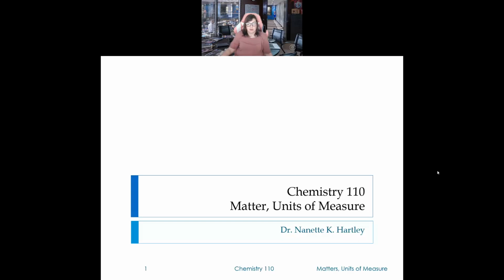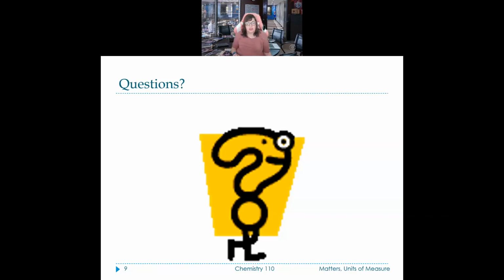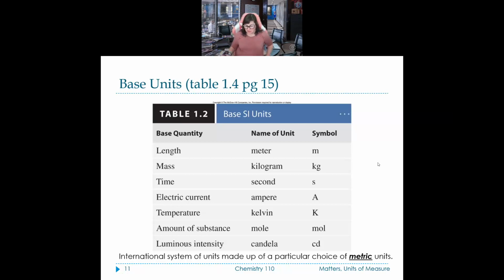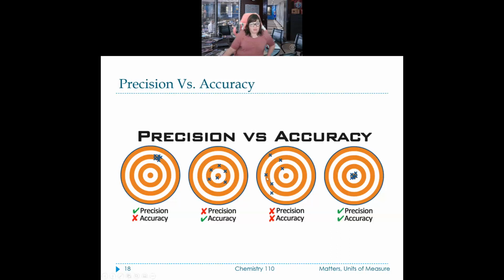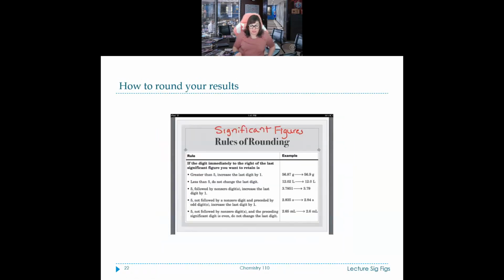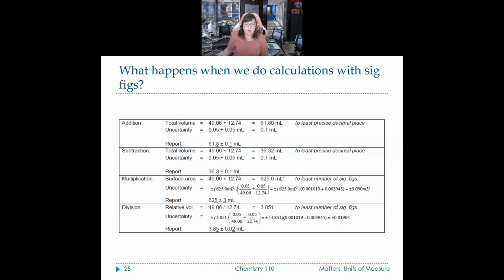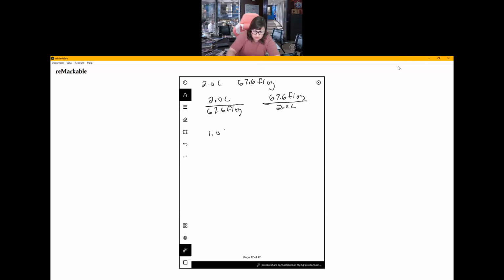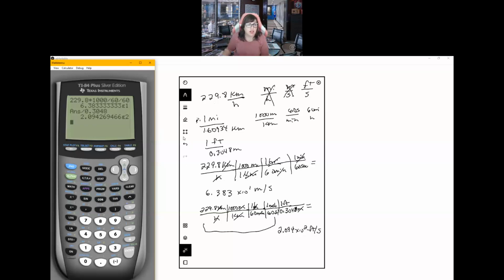Chm 110 Lecture 1 Matter, Units of Measure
Welcome to the description. The professor was sick, sorry for any disruptions because of this fact. The materials are in Trident techs system, if you are not taking the class most materials (such as books and assignments) will not be available to you.